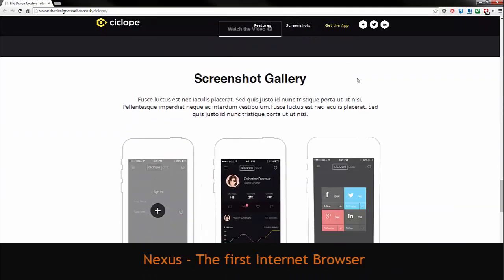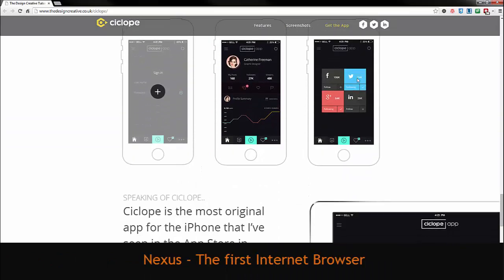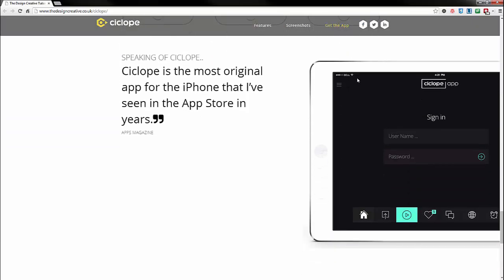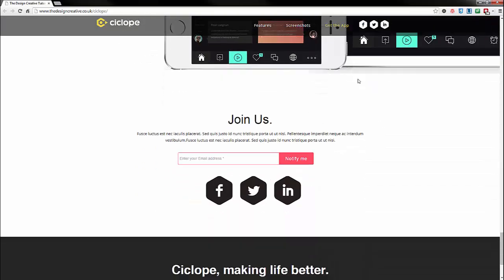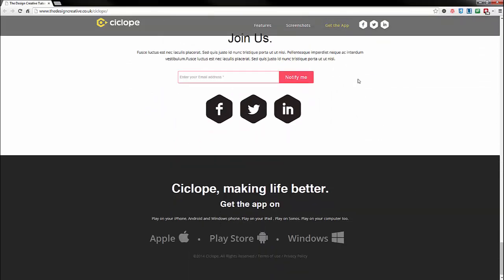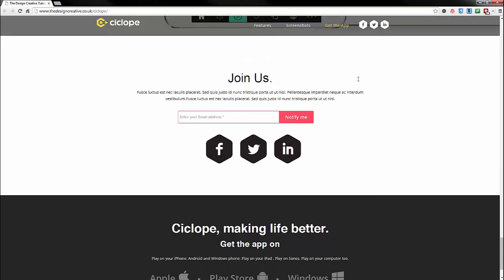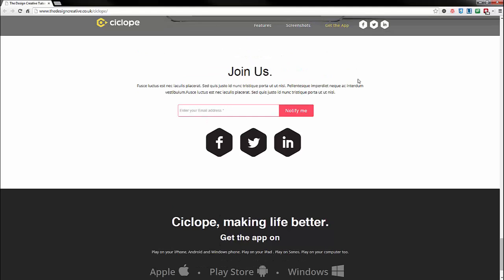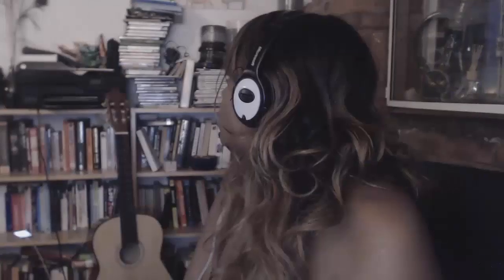How to make a 1 page WordPress Site in Headway Themes - Episode 1 ( 2014 | PSD to WordPress)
Music Taken from the "It's Diamond Dave" album.